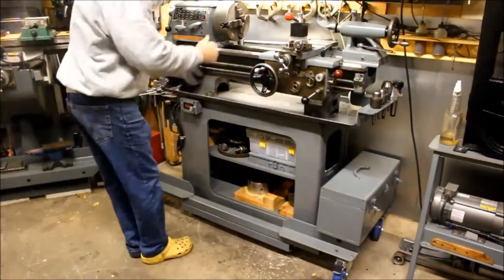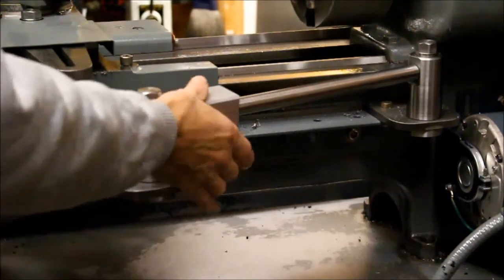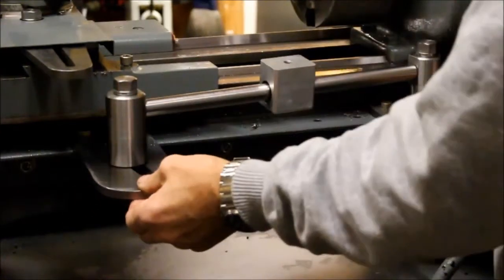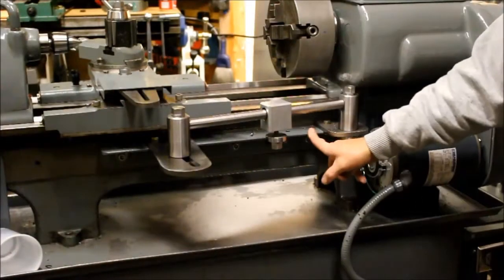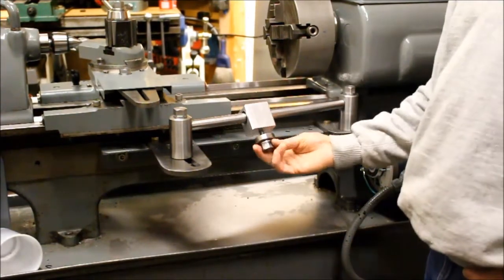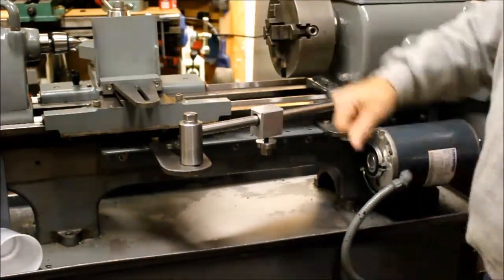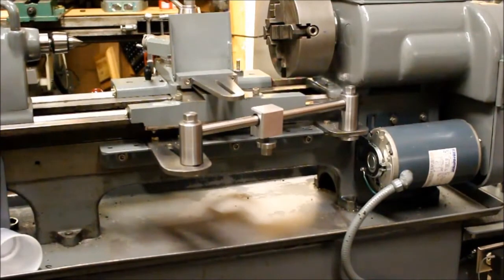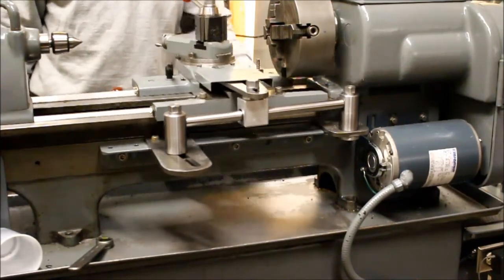Taper Review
A description of the taper attachment I built for my Standard Modern 10" Lathe. This is a follow up to an earlier video,